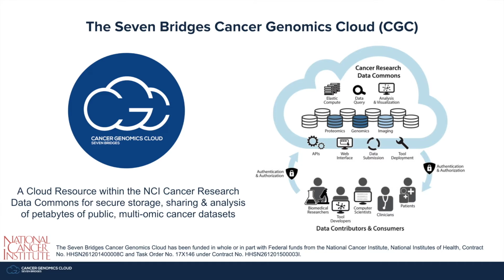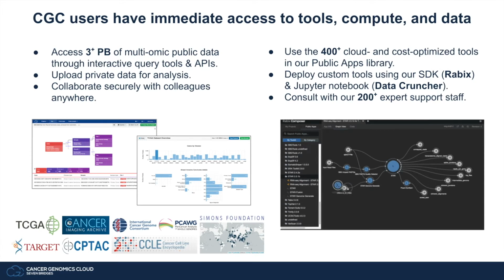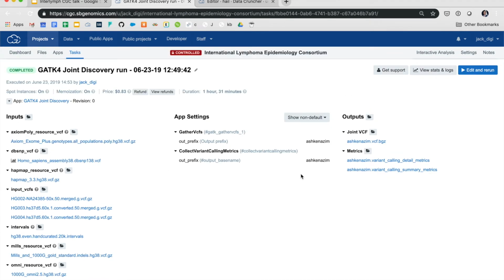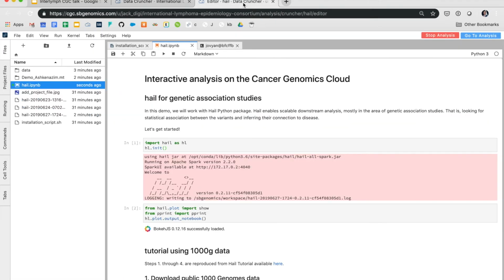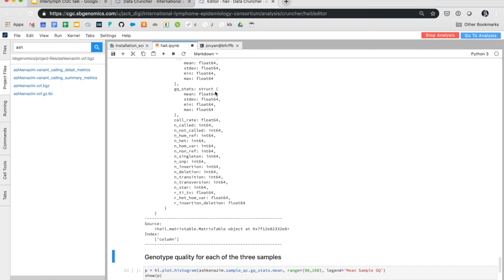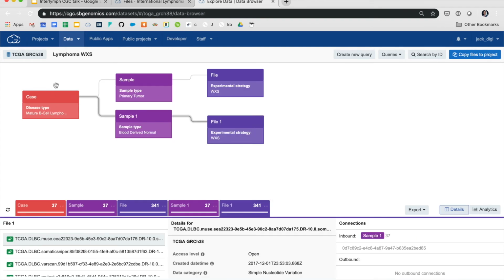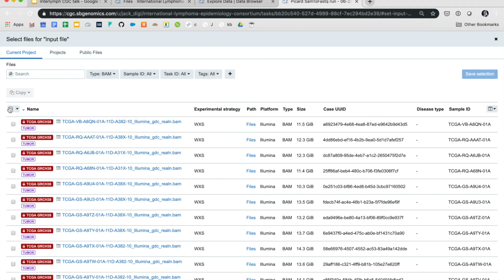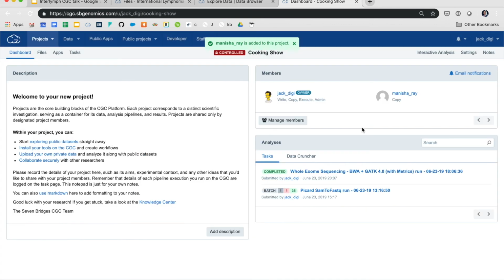NGS Studies of Familial Data Using Cloud Computing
Check out Seven Bridges own Jack DiGiovanna PhD, give a short talk about using the Cancer Genomics Cloud (CGC) for NGS studies. Jack gave this talk at the International Lymphoma Epidemiology Conference on June 26, 2019.